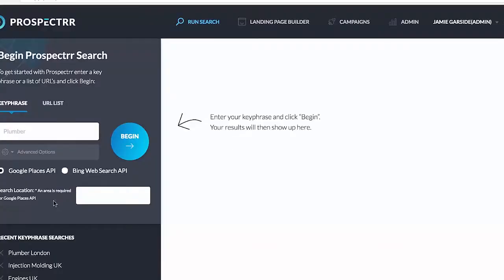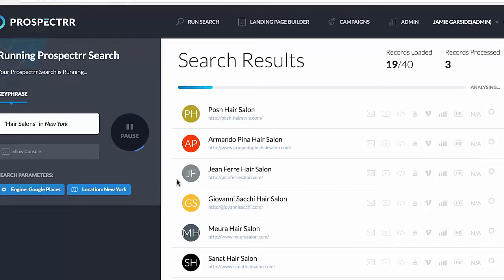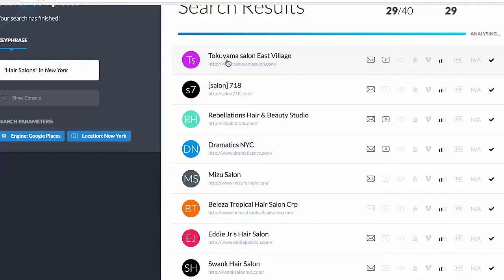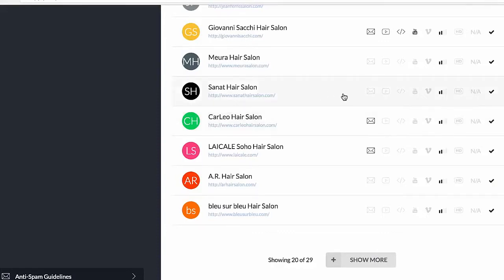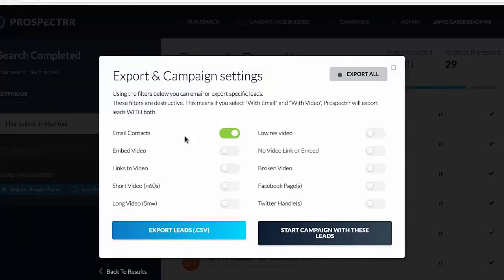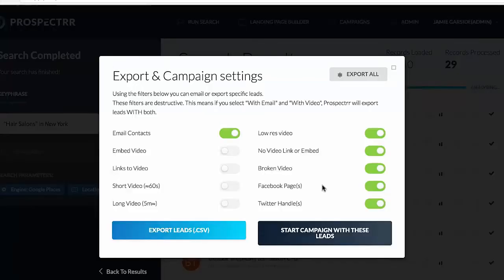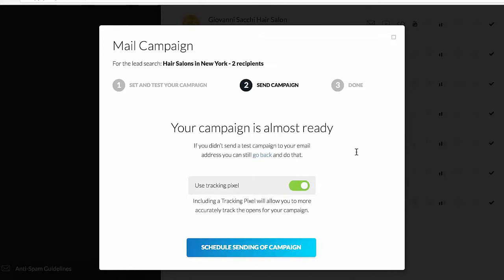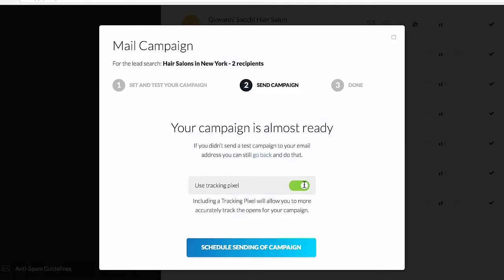PROSPECTRR REVIEW – DISCOUNT AND HUBE BONUS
1.Find HOT, Ready to Buy Prospects In Minutes

With just a few clicks, you can find hundreds of prospects who are a perfect fit for your services. No need to wait for them to come to you, Prospectrr helps you find them with ease.

2.Contact All The Leads With The Prospectrr Campaign Builder

No need to try and contact each prospect one by one, you can send out a campaign to hundreds of businesses with just a few clicks. Then, you just wait for a reply – and BANG, you have a hot lead – ready to buy!